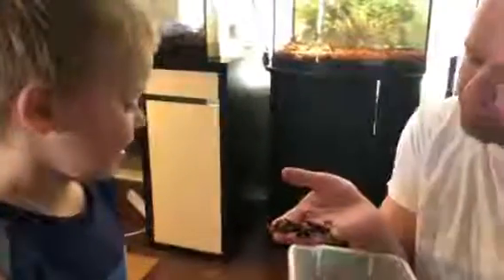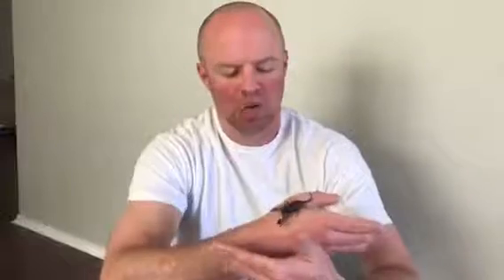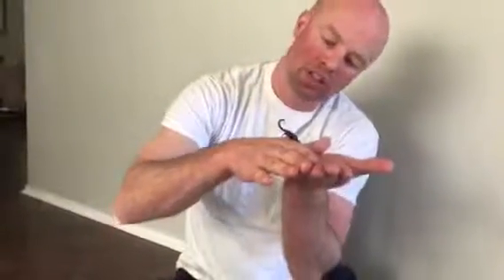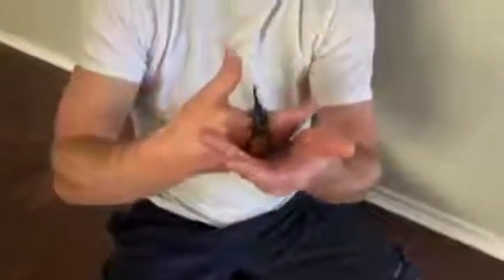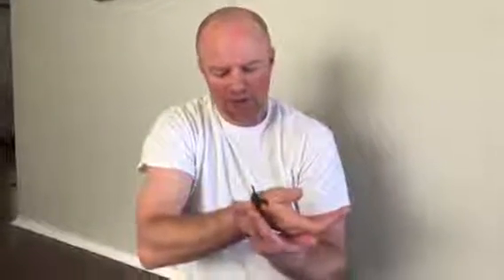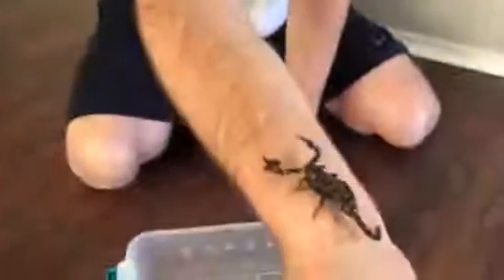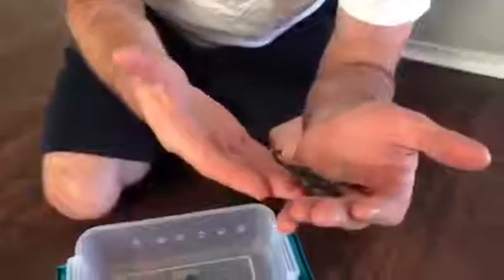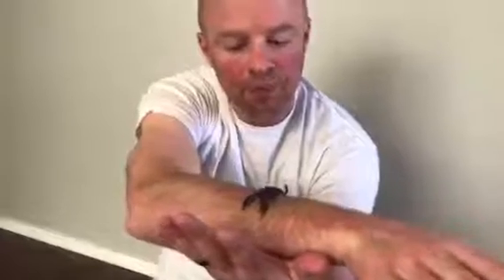Emperor Scorpion Handling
Watch me get out our emperor scorpion. Learn how to handle a scorpion without getting stung.

reptile gloves